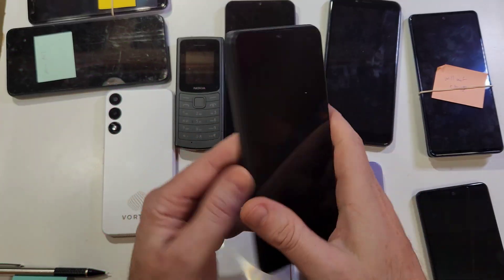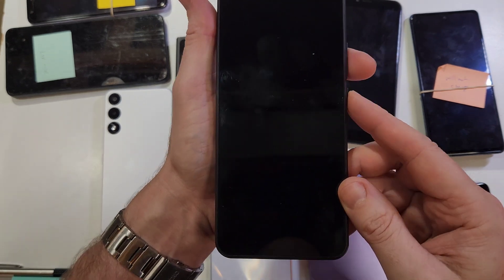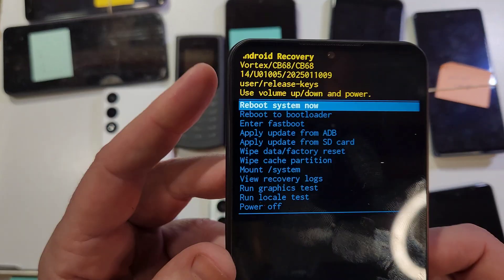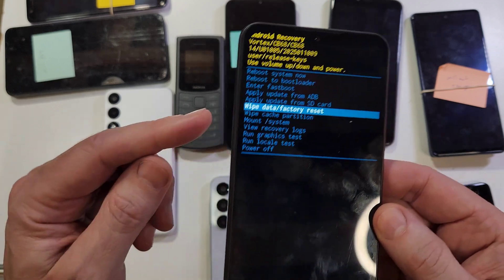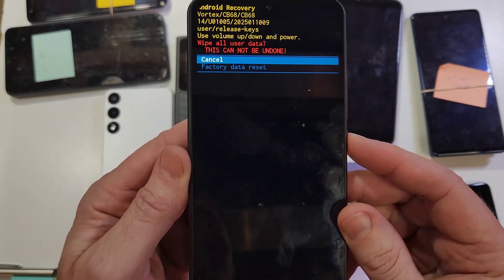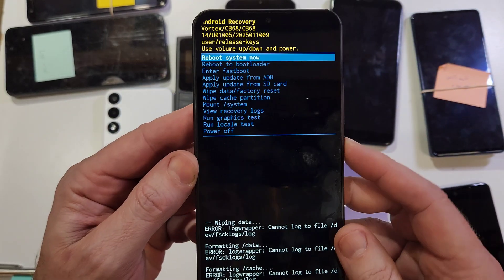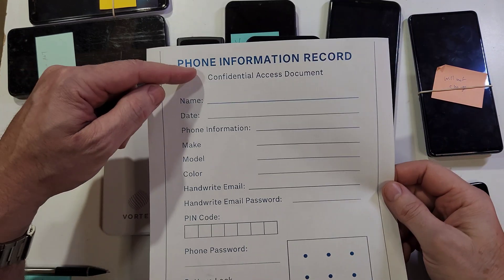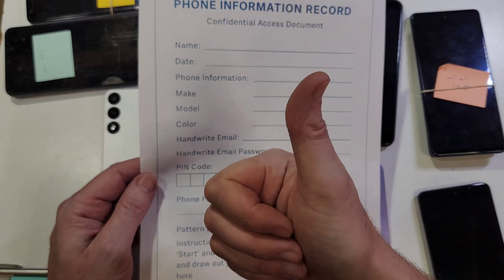How to Factory Reset Hard Reset Vortex CB68 - The Fastest Way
In this video, we factory reset hard reset your Vortex CB68